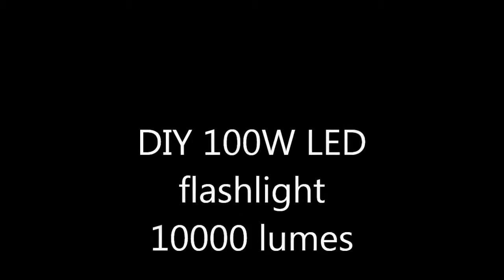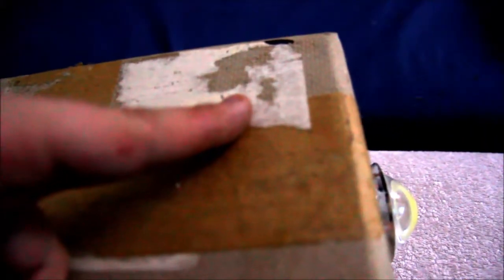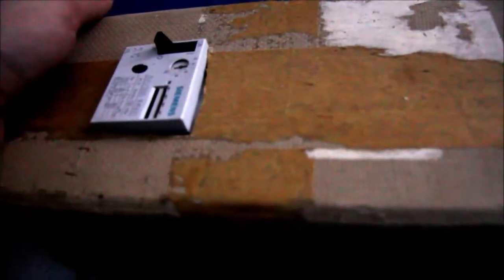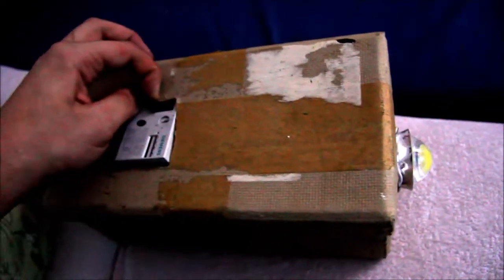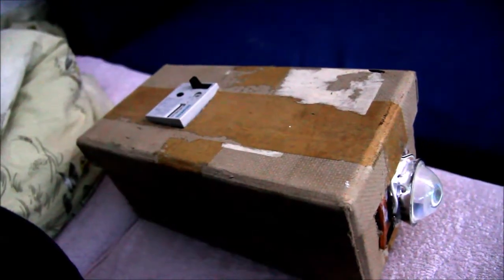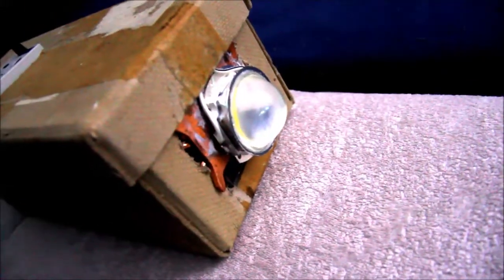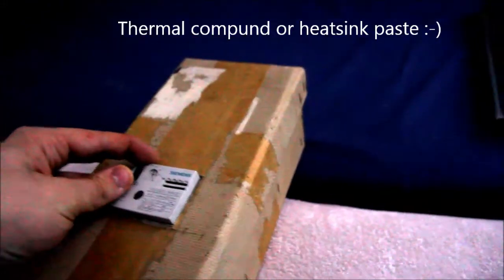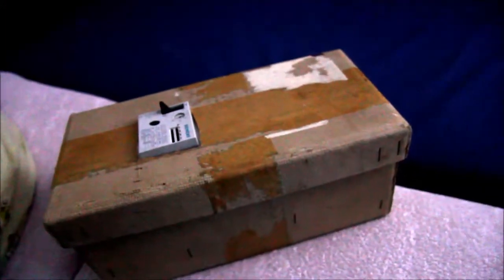DIY 100W LED Flashlight | 10.000 Lumes!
Currently working on 90% (9000 lumes) with a 60° lens, that doesnt work like i want...